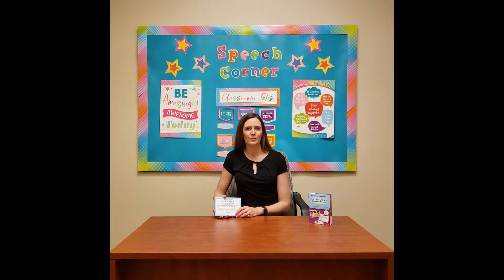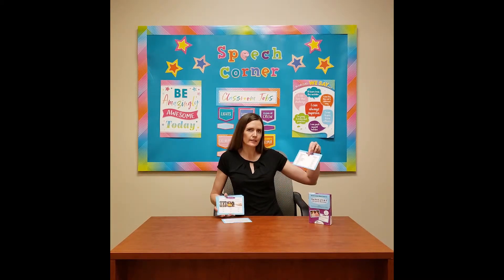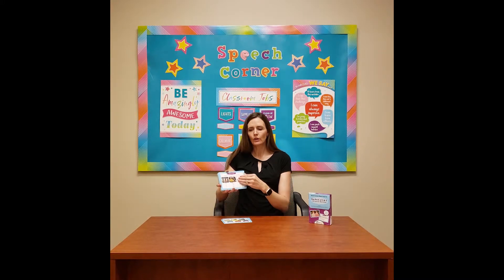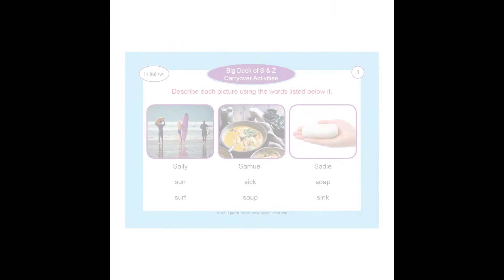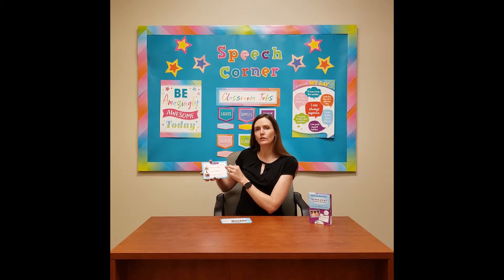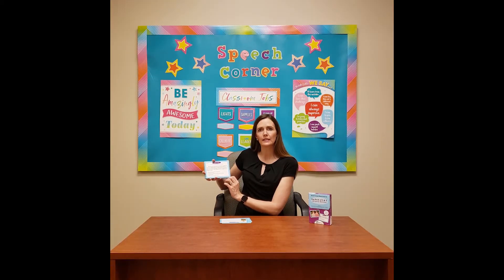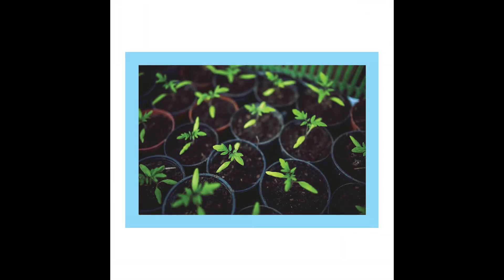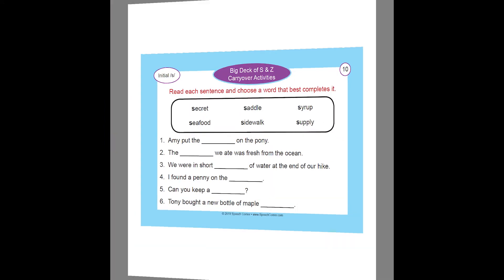Photo Cards - Big Deck Of S & Z Carryover Activities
Ages: 6 and up
Grades: 1st and up
Author: Rachele Ellsworth

Let your students practice their carryover skills using these colorful photographic cards which focus on structured conversation, reading, and fill-in-the blank activities. These cards are perfect for all ages, including those older students on your caseload!

- Includes 75 different activities.
- The cards cover /s/ and /z/ in each position (initial, medial, and final), initial /s/ clusters, final /s/ clusters, and triple/s/ clusters
- Colorful photographs accompany many of the activities.

Includes: 50 double-sided cards for 75 activities